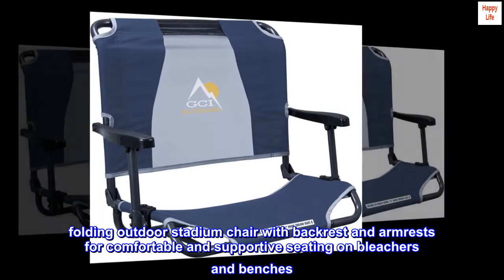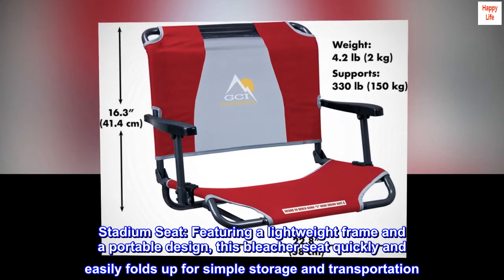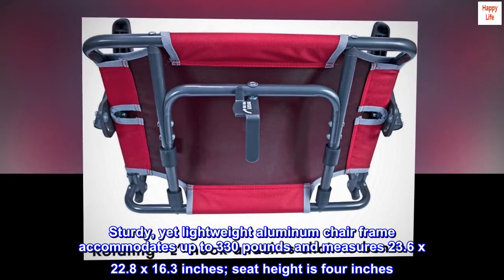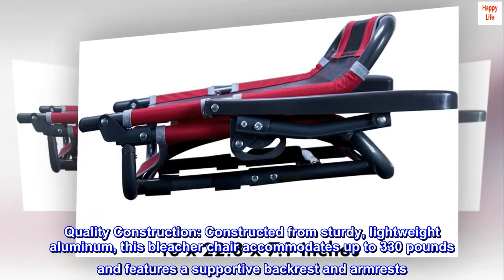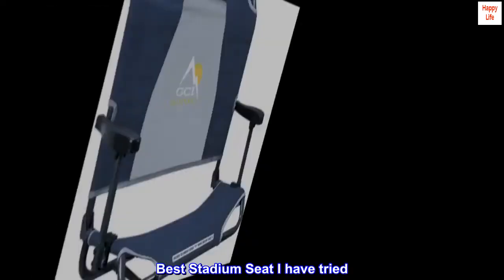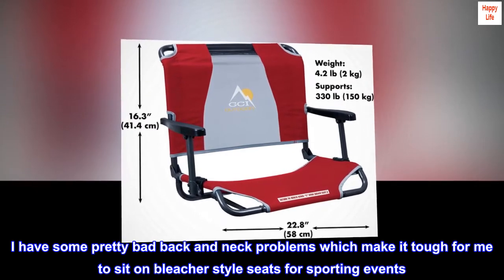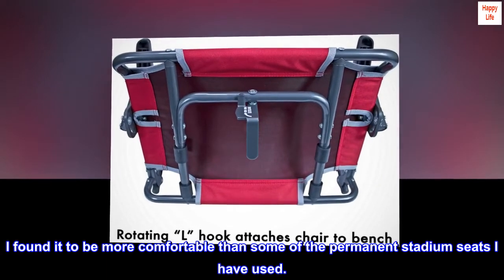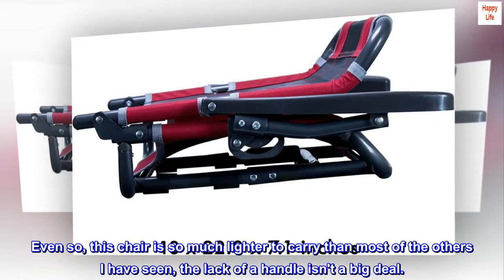GCI Outdoor Big Comfort Stadium Chair with Armrests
Folding outdoor stadium chair with backrest and armrests for comfortable and supportive seating on bleachers and benches
Stadium Seat: Featuring a lightweight frame and a portable design, this bleacher seat quickly and easily folds up for simple storage and transportation
Sturdy, yet lightweight aluminum chair frame accommodates up to 330 pounds and measures 23.6 x 22.8 x 16.3 inches; seat height is four inches
Quality Construction: Constructed from sturdy, lightweight aluminum, this bleacher chair accommodates up to 330 pounds and features a supportive backrest and armrests
Breathable nylon mesh and polyester fabric seat and back support ensures cool comfort, even during warm outdoor sporting events

A HUGE recommendation
As a large (read wide) man, it is often difficult to find a product that combines the ability to accommodate my size with a serious consideration for comfort. This chair does both. The strong construction and sturdy materials both support and pamper my behind while i'm tucked into the crowd trying to alternate my attention between concession stand traditions and the actual playing of the game. It is a little more cumbersome in its folded configuration than many other smaller models, but absolutely worth it. One simple piece of advice while using this though: If you are attending games in the colder seasons you may consider additionally bringing something very similar to or an actual baby blanket. The breathable mesh isn't the most beneficial material when it allows winter winds unabashed access to your posterior. But really that is my only criticism that could possibly be perceived as a complaint- and it's not meant to be-much appreciative of the mesh when it is preventing my flesh from attaining that perfect steak sear that accompanies bleacher seating in shorts during the summer months. Highly recommend.